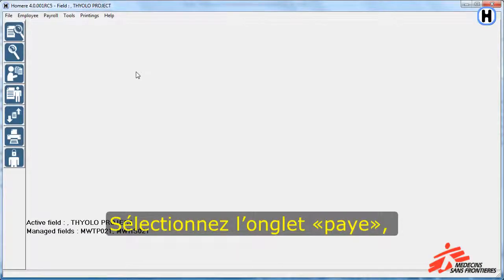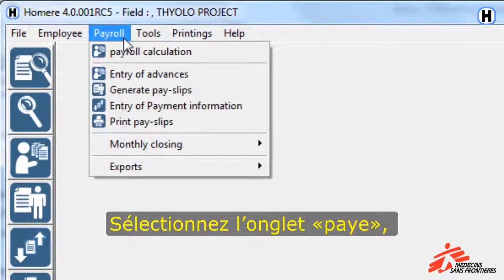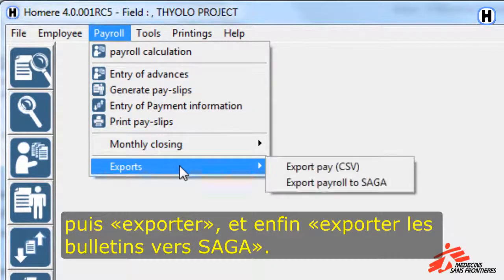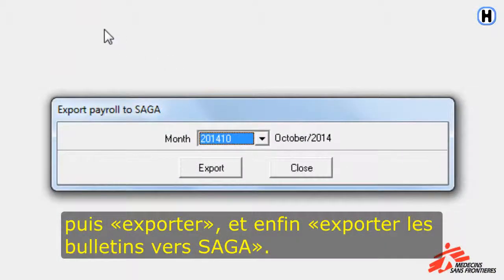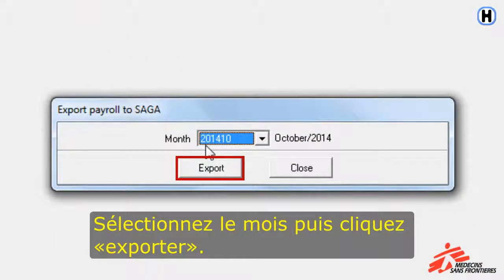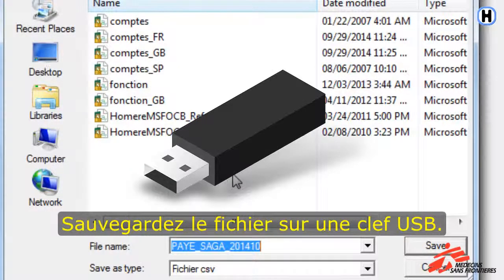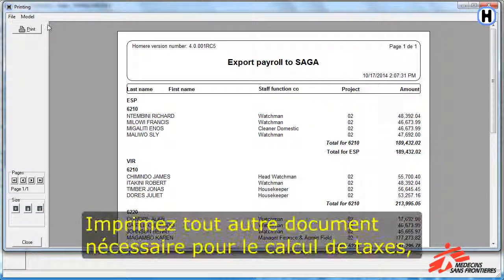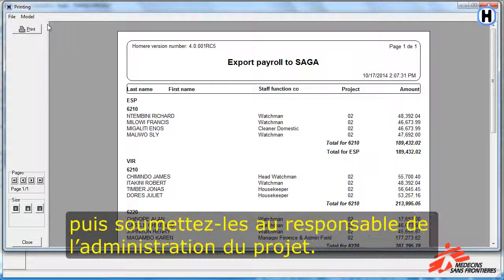CHAPITRE 5: Exportez les Fichier SAGA d'Homère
Cette vidéo décrit comment exporter les bulletins de paie dans Homère vers SAGA.